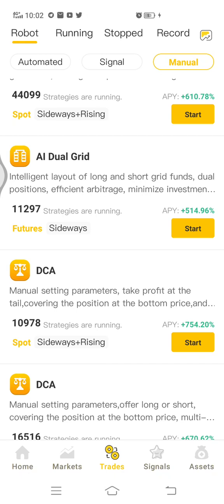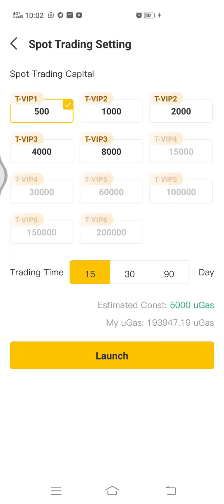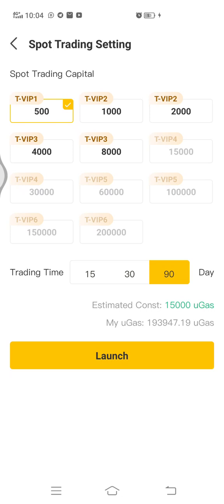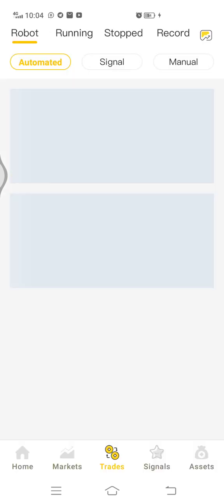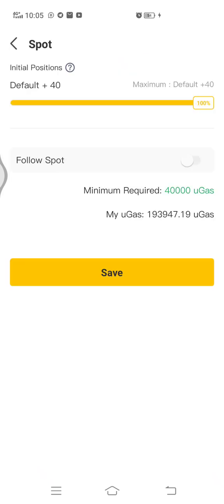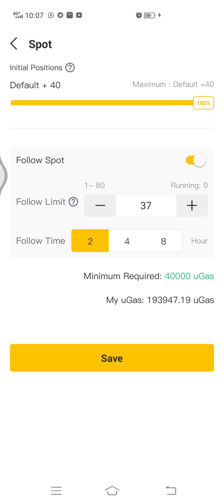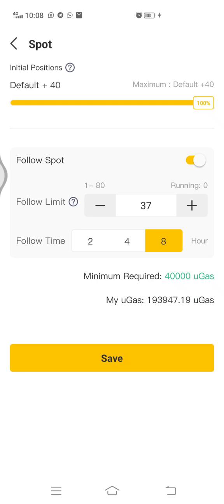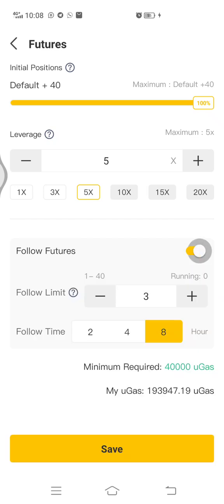HOW TO ACTIVATE YOUR AUTO AND SIGNAL TRADE Pt 1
HOW TO ACTIVATE  YOUR AUTO AND SIGNAL TRADE